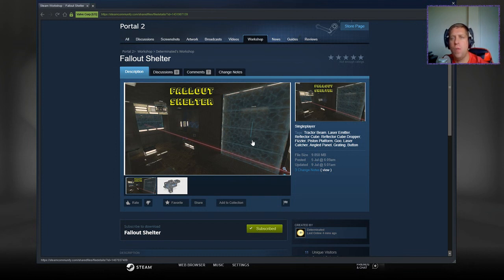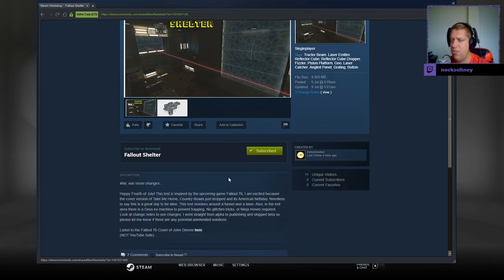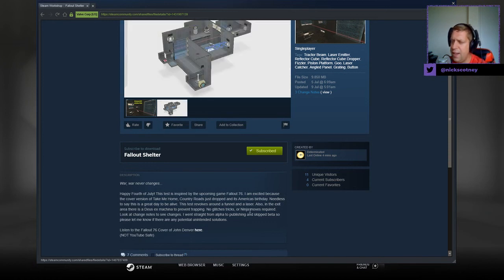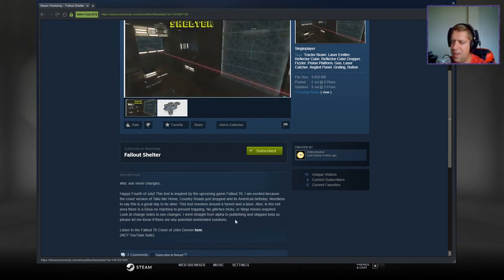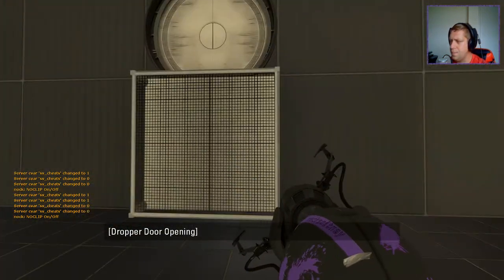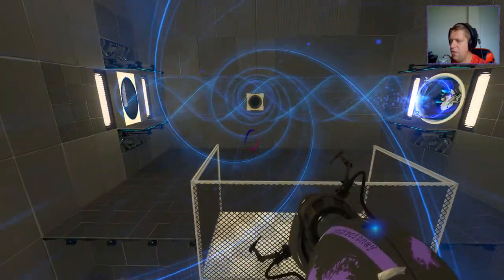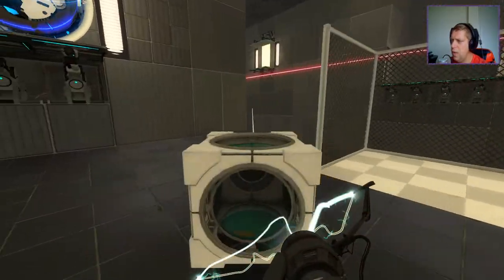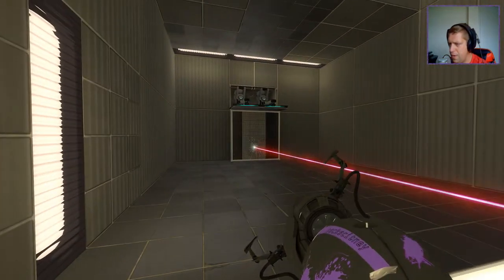[Portal 2] "Fallout Shelter" by Determinated